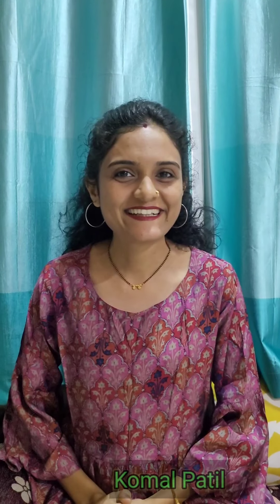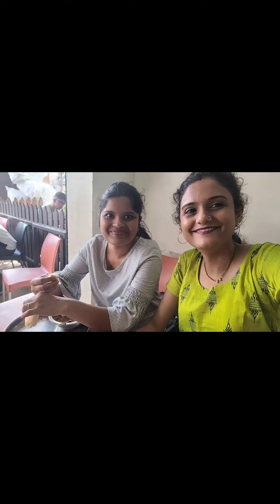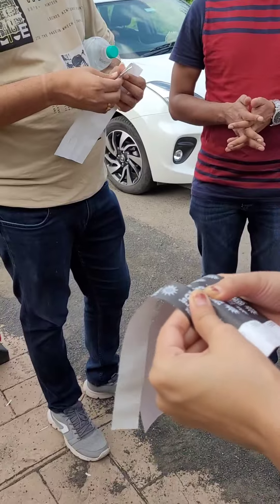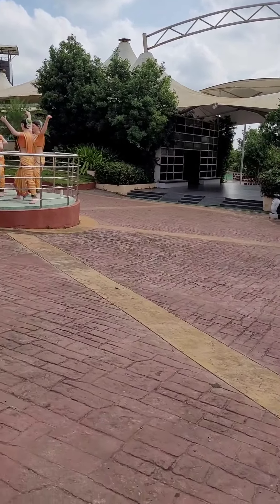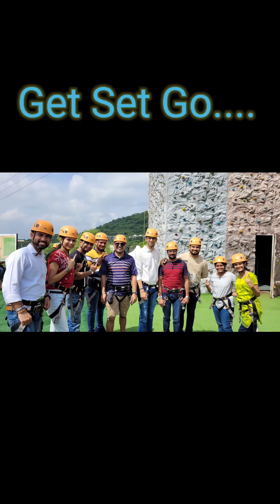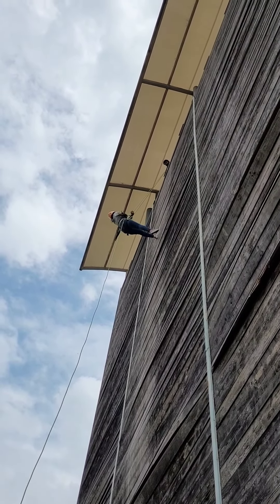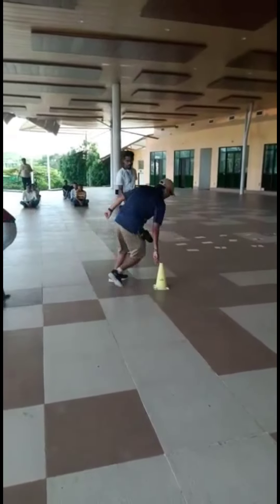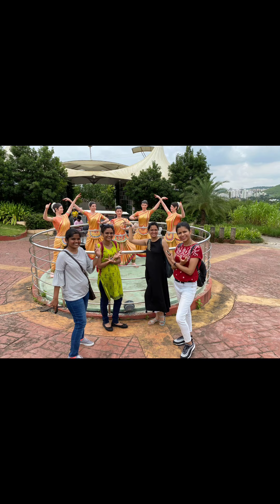Adventures Resort | Sunny's world | Picnic spot | Pune | One day trip